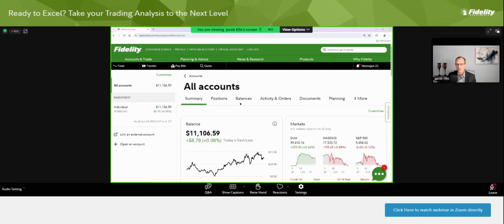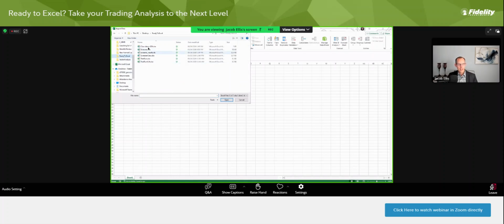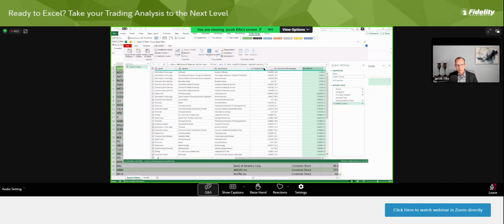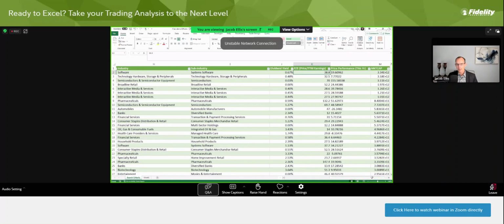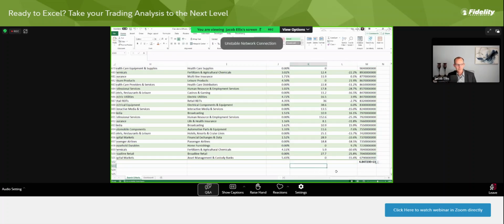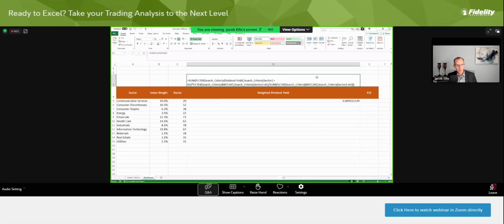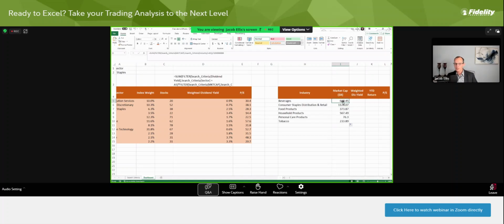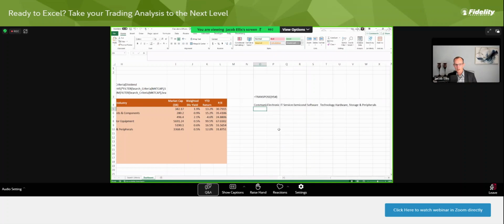Ready to Excel? Take your Trading Analysis to the Next Level 06/24/2024